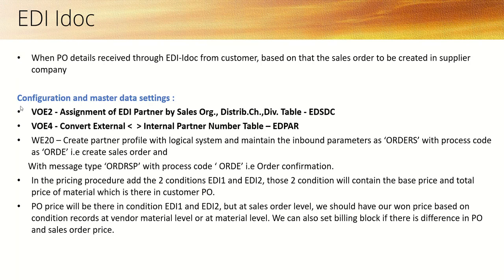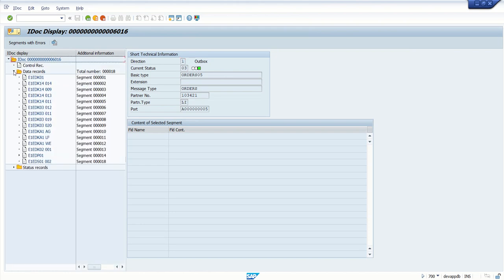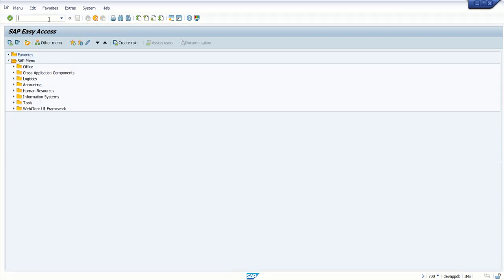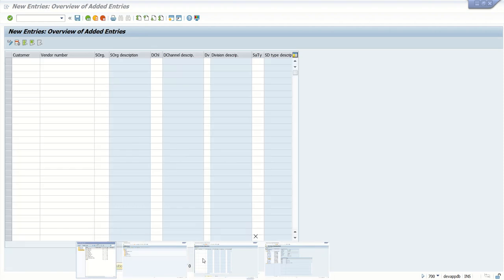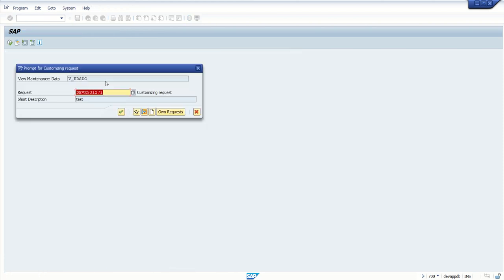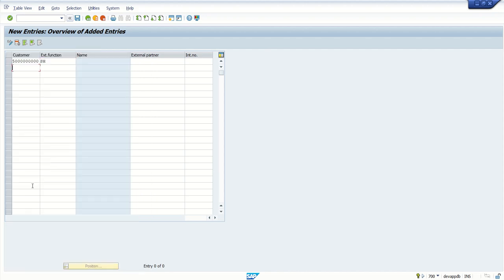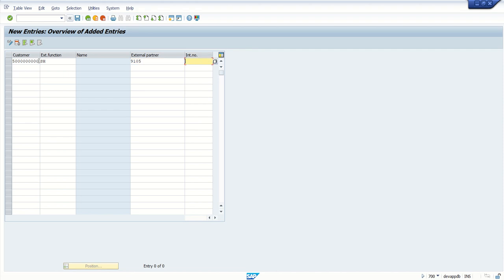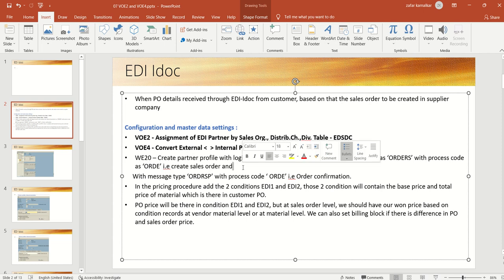07 SAP EDI Idoc VOE2 and VOE4 Sales area and partner ID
07 SAP EDI Idoc VOE2 and VOE4 Sales area and partner ID